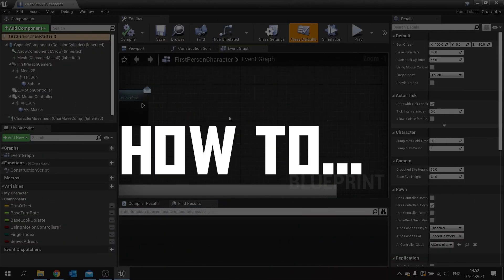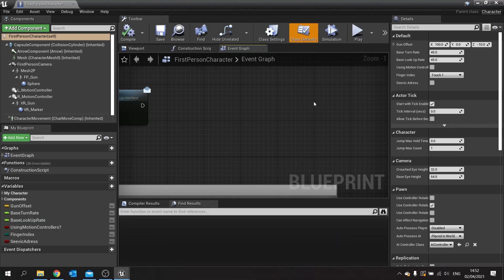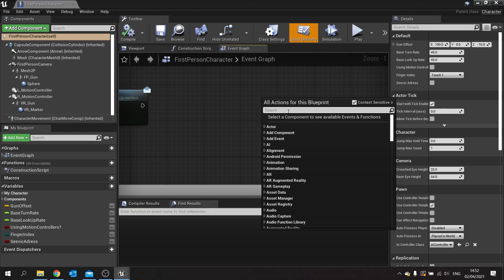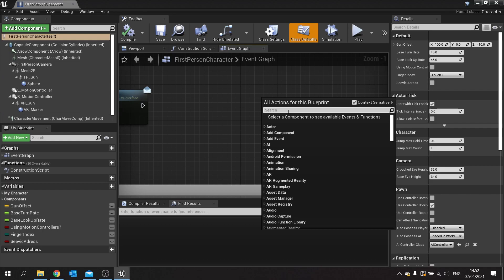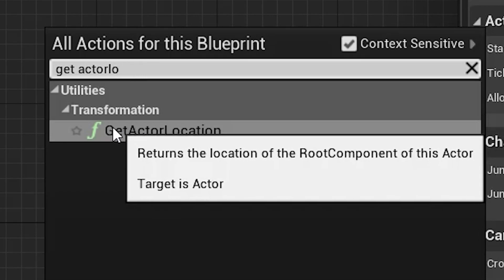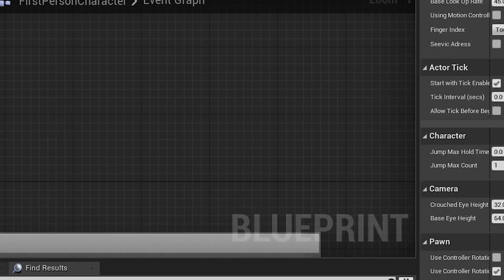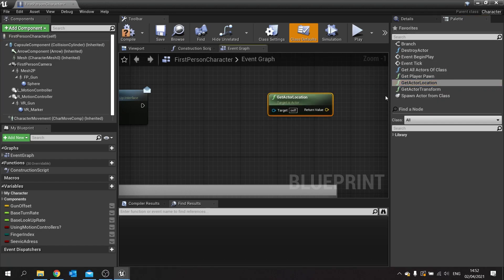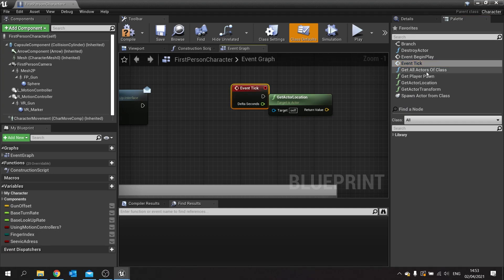How to... Favorites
How to add nodes to favorites? How to see favorites? How to use favorites?